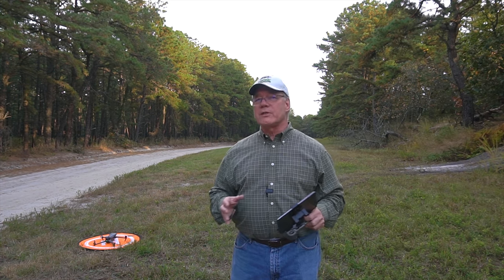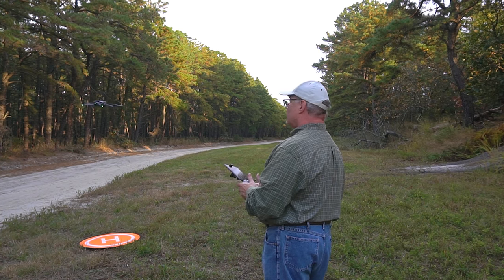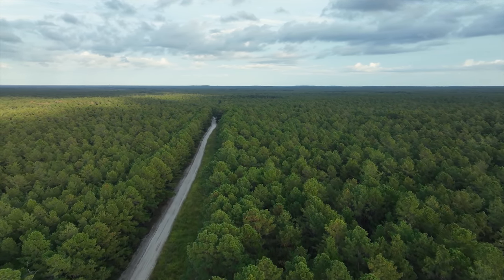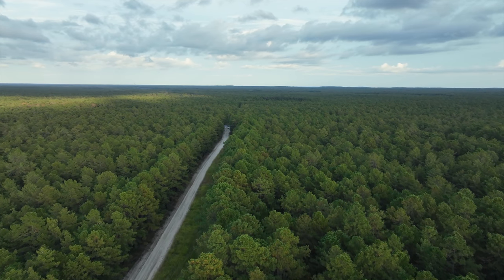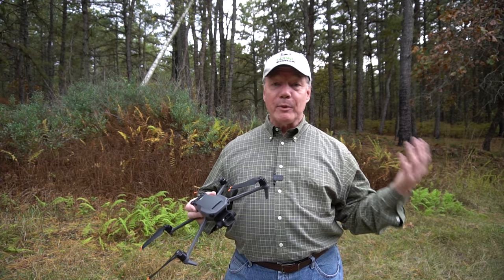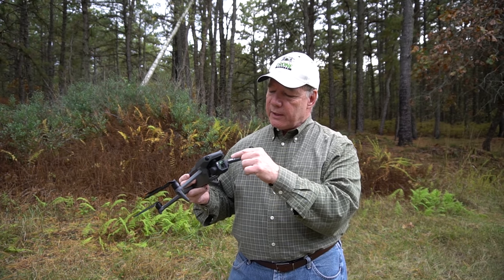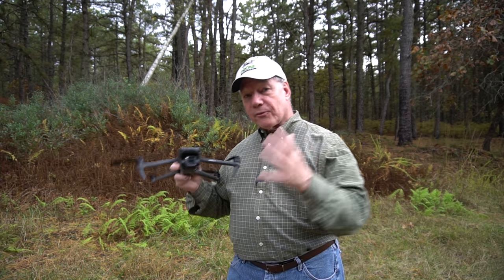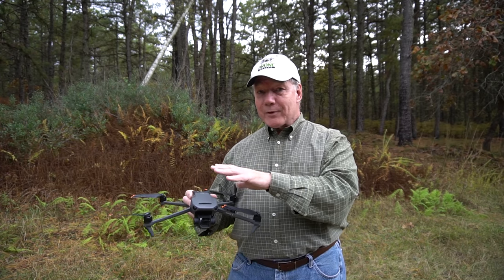DJI Mavic 3 Drone - First Flight | Footage | First Impressions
The DJI Mavic 3 Drone is finally here and it’s an amazing piece of Engineering. In this clip I share my first flight with the quad so you can see how it handles. I also include a short montage of videos and pictures taken with the quad in 4K so you can judge the quality for yourself. Be sure to subscribe to the channel so you don’t miss any of the other clips I’ll be posting in the new DJI Mavic 3 drone and and check back soon! Please let me know if you have any questions and thanks again for watching.

Time Codes:
00:10 - First Flight
05:28 - Flight Footage
09:00 - Initial Impressions